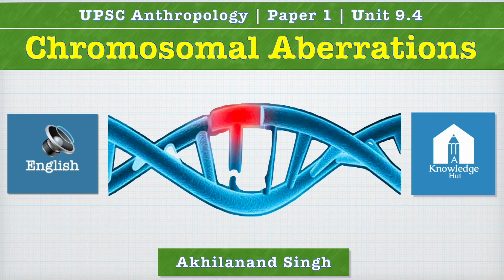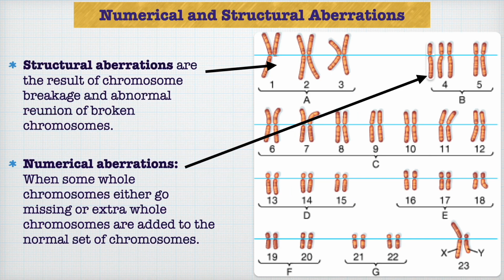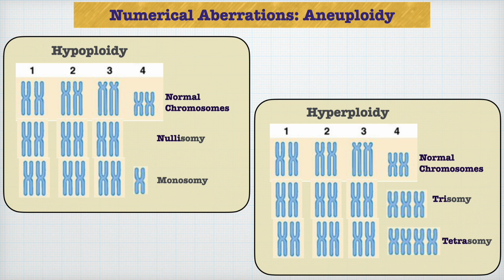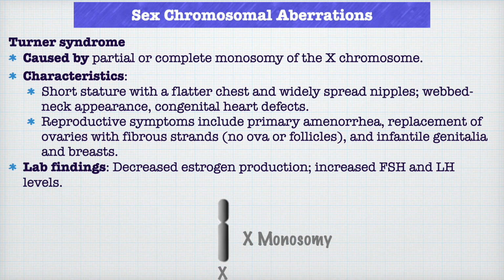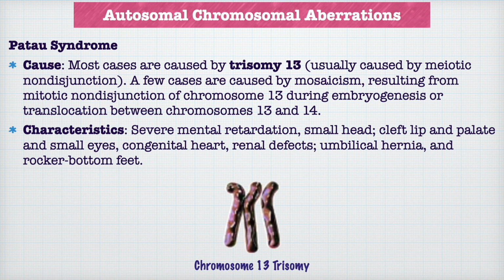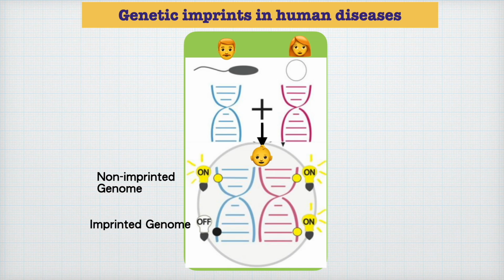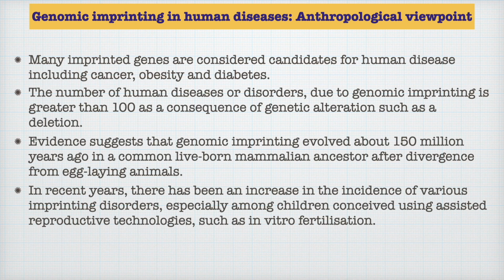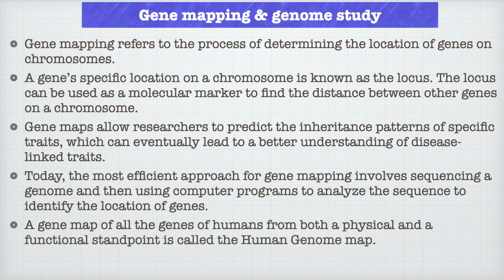Chromosomal Aberrations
This video caters to the points in unit 9.4 of UPSC Anthropology Optional Paper 1.

(NON-English VIEWERS)
To get subtitles in another language, click the [CC] button in the bottom right corner of the screen, then click the Settings (cogwheel) icon next to it, click "Subtitles / CC" and click "Auto-Translate", and select your language from there.

TIMESTAMPS:
0:29 Chromosomal Aberration
0:55 Parts of a Chromosome
2:18 Numerical and Structural Aberrations
2:49 Numerical Aberration Types
3:05 Numerical Aberration: Euploidy
4:09 Numerical Aberration: Aneuploidy
5:08 Structural Aberration Types
6:12 Klinefelter syndrome
6:42 Turner Syndrome
7:12 Superfemale Syndrome
7:50 Instersex Disorder
8:32 Down Syndrome
9:02 Patau Syndrome
9:27 Edward Syndrome
10:00 Cri–Du-Chat Syndrome
10:43 Genomic Imprinting
11:45 Prader-Willi Syndrome
12:27 Angelman Syndrome
13:22 Genomic Imprinting: Anthropological View
13:55 Genetic Screening
14:19 Genetic Counselling
14:45 Human DNA Profiling
15:30 Gene Mapping